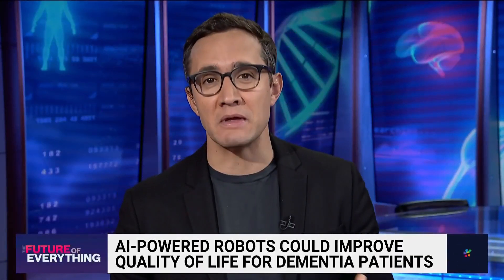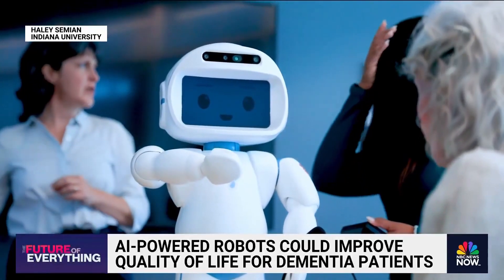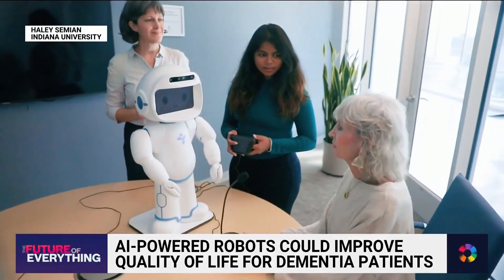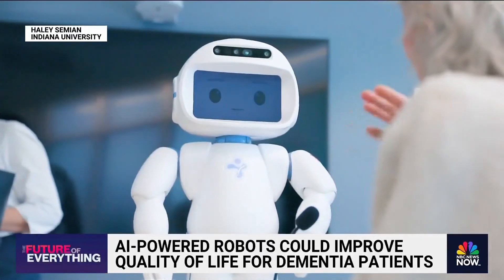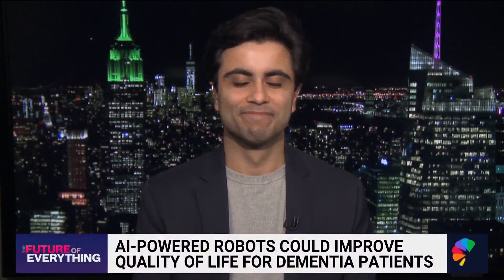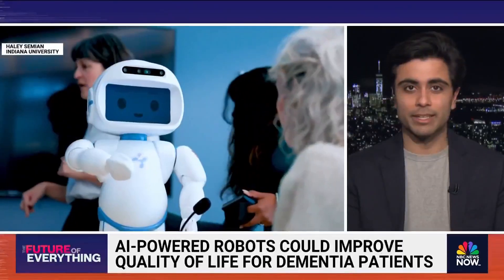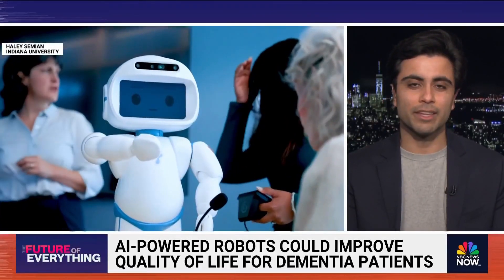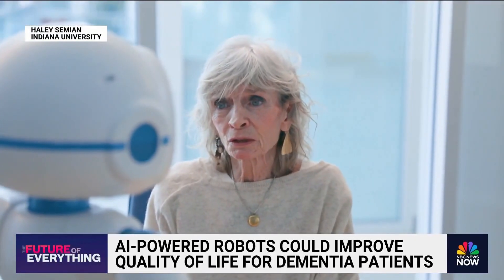AI-powered robots could help improve quality of life for dementia patients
QT is an AI-powered robot developed by scientists from Indiana University to help people with autism and is now being used to potentially improve the quality of life for dementia patients. NBC's Gadi Schwartz talks with Dr. Akshay Syal about how it works.